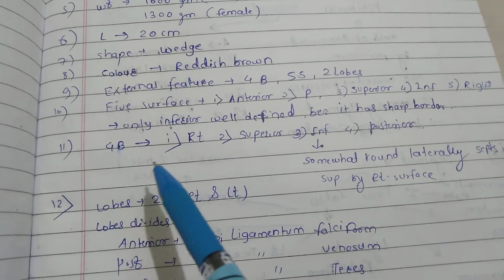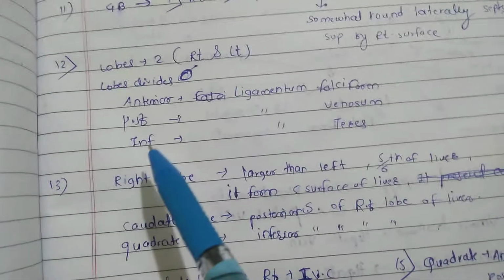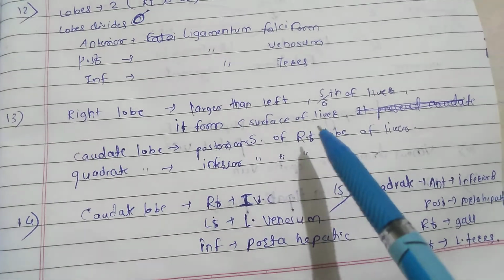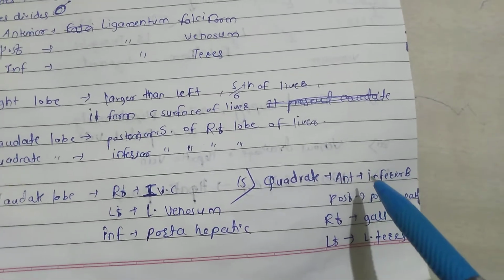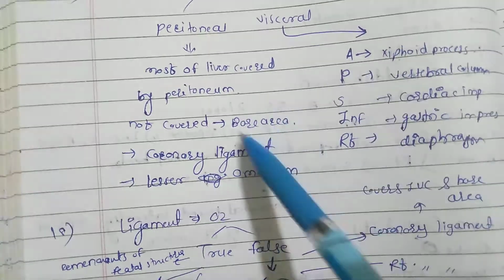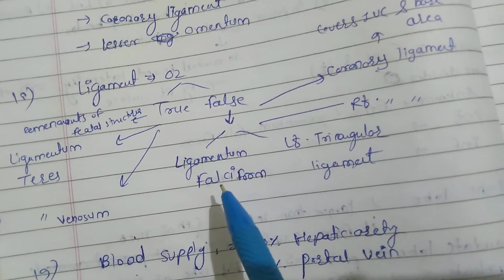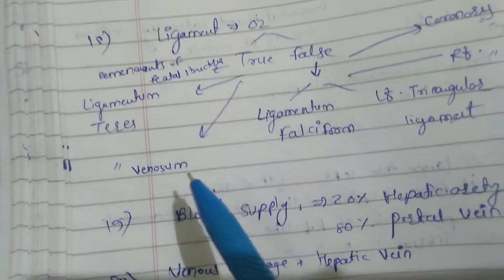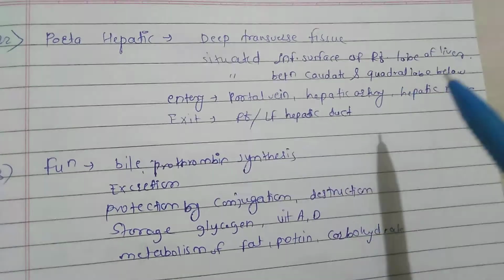Liver Quick revision with trick before UT exam within 1 minute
hi guys myself Ritu Rohidas Gond. This channel for all aayurveda doctor's.